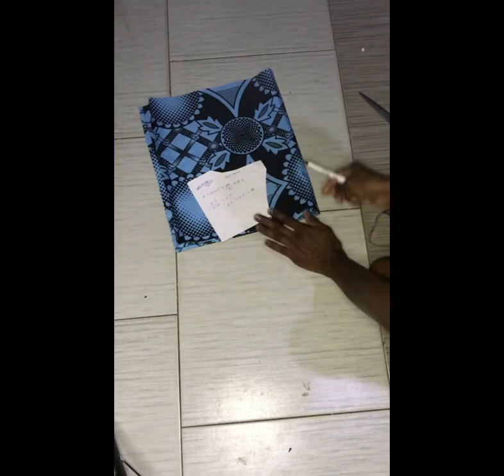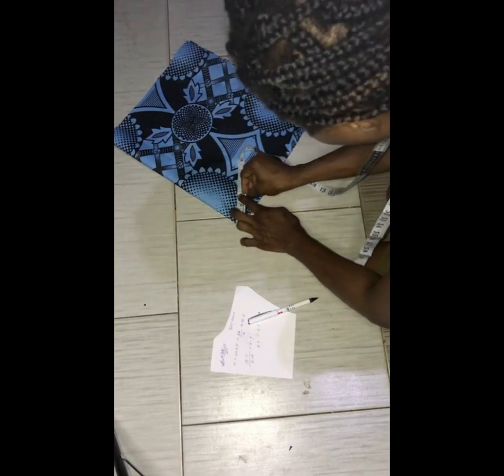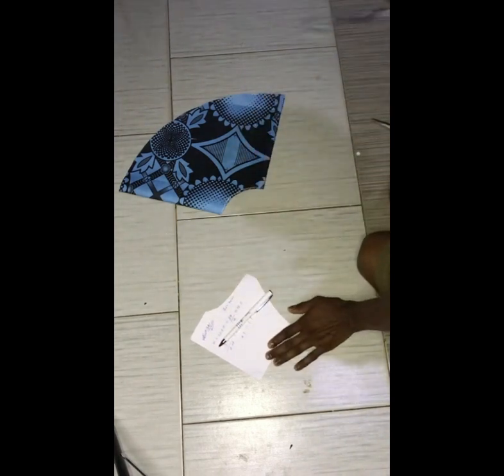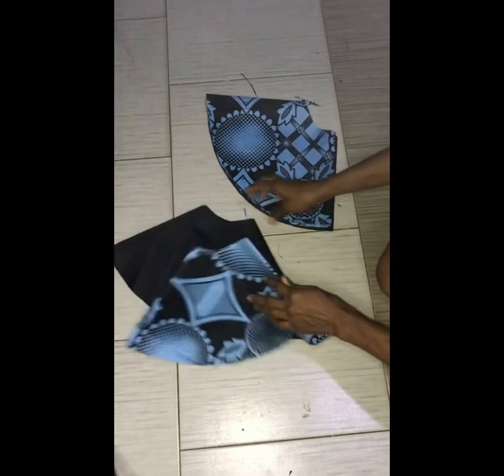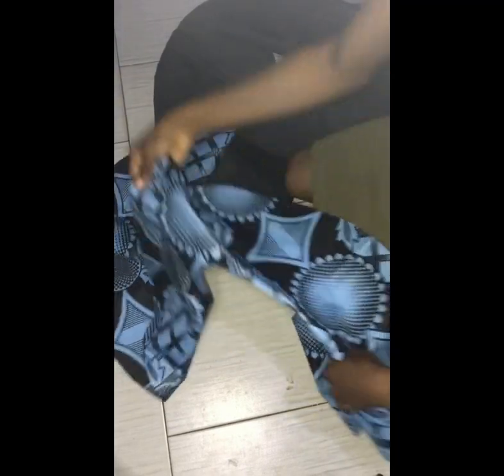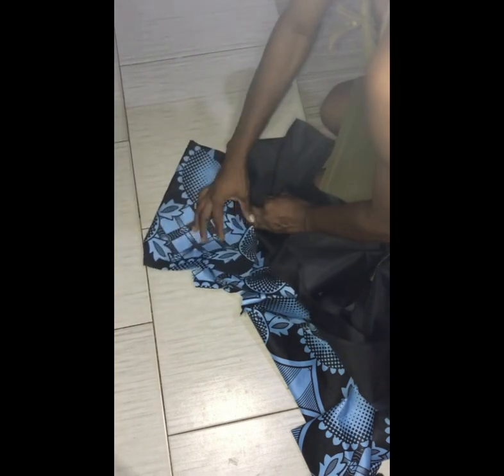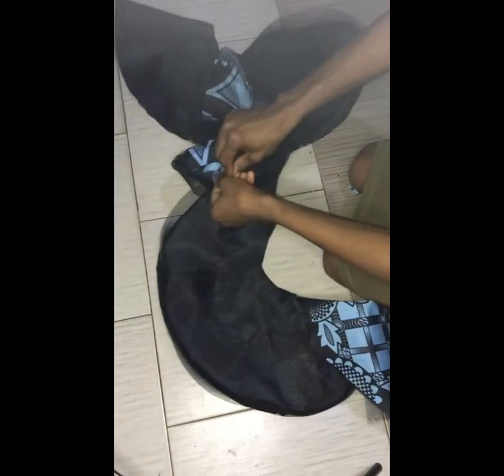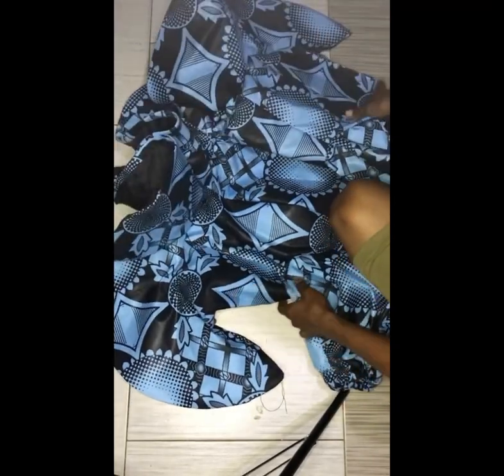HOW TO CUT AND SEW A 720 DEGREE PEPLUM WITH CRINOLINE/HORSE HAIR BRAID/ standing and wavy effects .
In this video we will learn how to make a gorgeous 720 degree flare with its bouncy and wavy effect. It’s very easy to make and it’s beginners friendly.

Let’s connect on IG @winniesfashionparlor